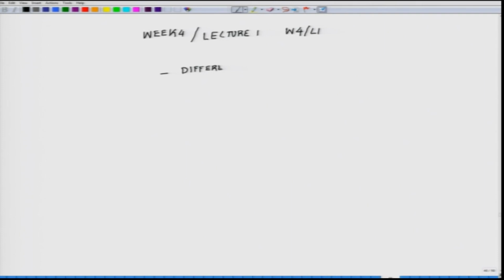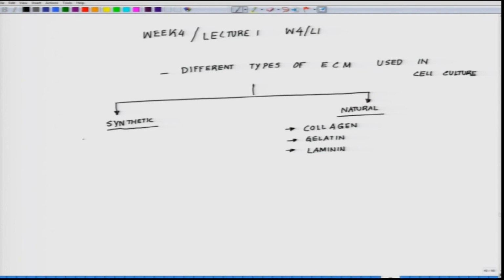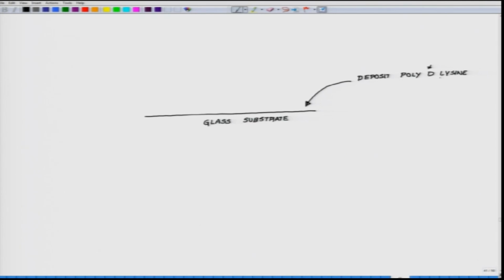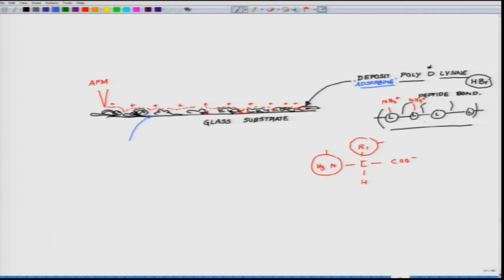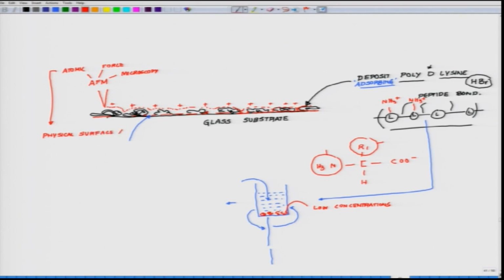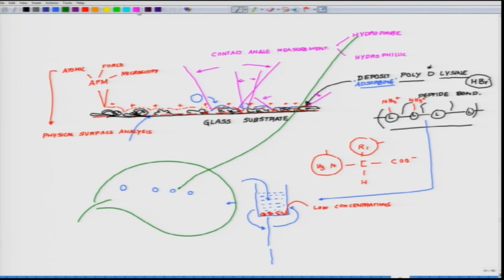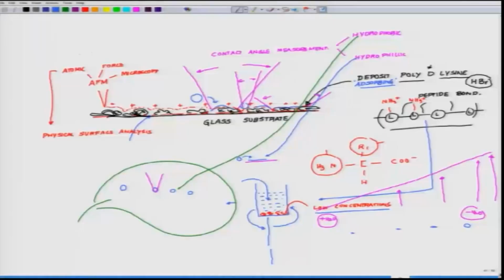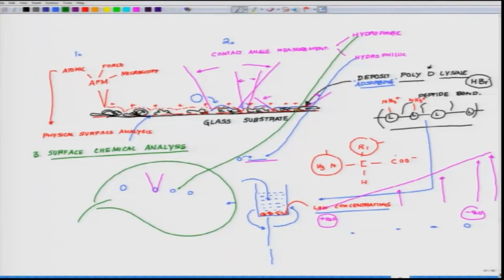Poly D lysine deposition